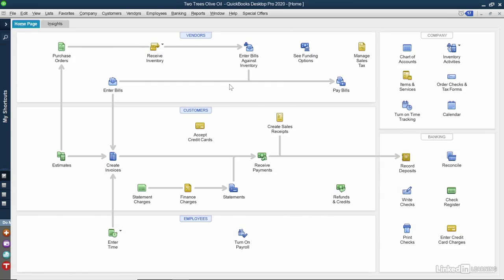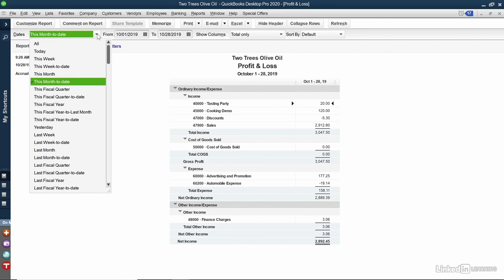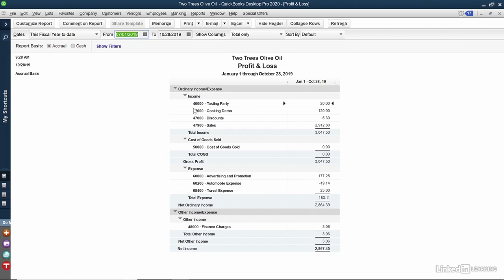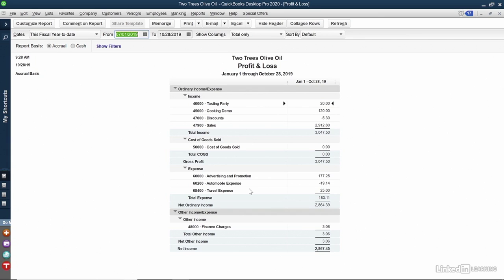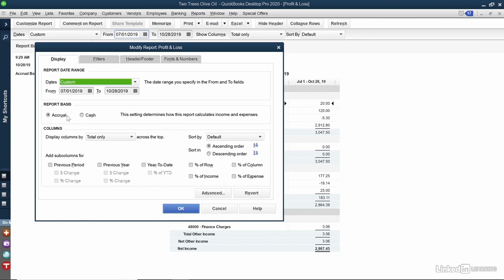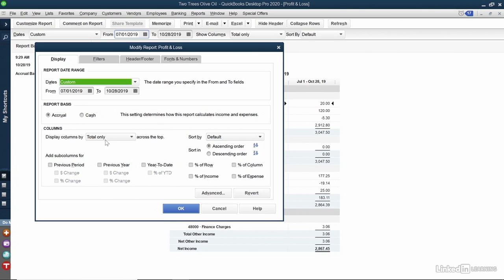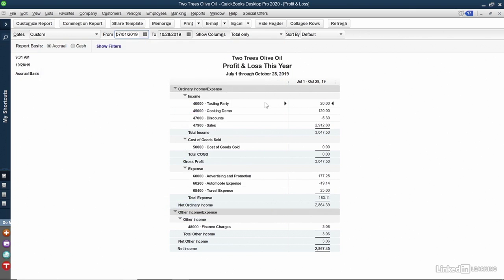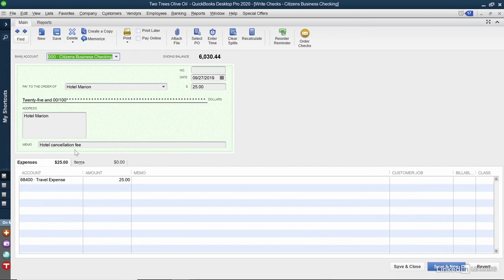67 How Customize Profit & Loss Reports in QuickBooks Pro 2020 | Cash vs Accrual Reporting Explained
Learn how to navigate and customize financial reports in QuickBooks Pro 2020 like a professional accountant. In this tutorial, you’ll discover how to generate a Profit & Loss Standard Report, adjust date ranges, analyze income and expenses, compare previous years, and customize report settings for better financial insights.

You’ll also learn the important difference between cash basis and accrual basis reporting, how to zoom into transactions for detailed tracking, and why adding memos to transactions can help with reporting and tax preparation.

This QuickBooks training is perfect for beginners, small business owners, bookkeepers, and accounting students looking to improve reporting skills and financial analysis inside QuickBooks Desktop 2020.

What You’ll Learn:
- How to open reports in QuickBooks
- Understanding the Profit & Loss Standard Report
- Changing report date ranges
- Reviewing income, expenses, and net income
- Cash basis vs accrual basis accounting
- Adding comparison columns to reports
- Customizing headers and footers
- Drilling down into transactions
- Using report data for tax preparation
- Navigating detailed financial records

Whether you manage a small business or want to strengthen your bookkeeping knowledge, this QuickBooks reporting tutorial will help you make smarter financial decisions.